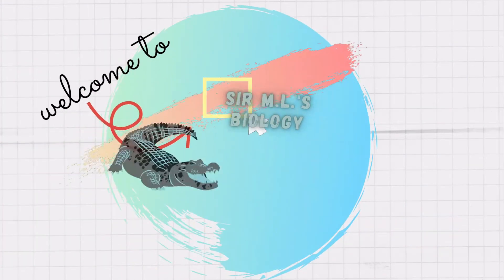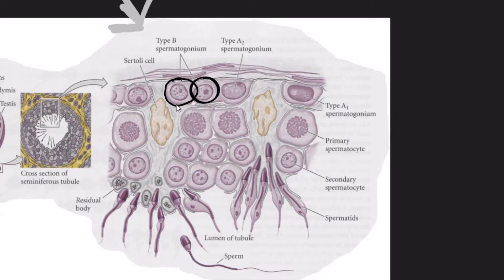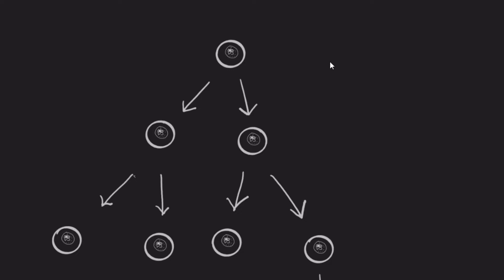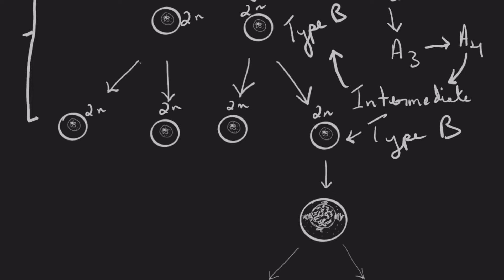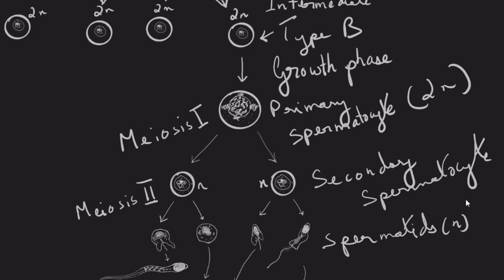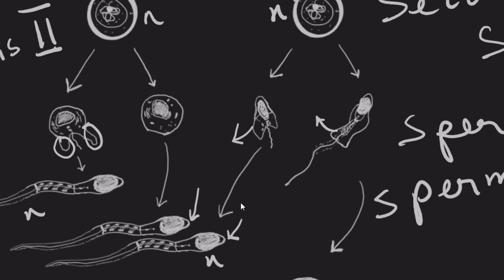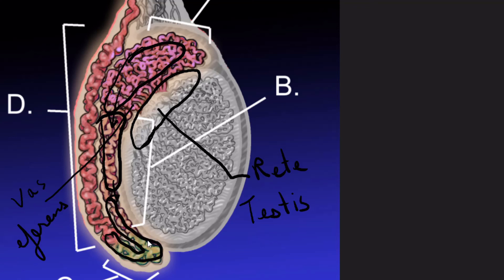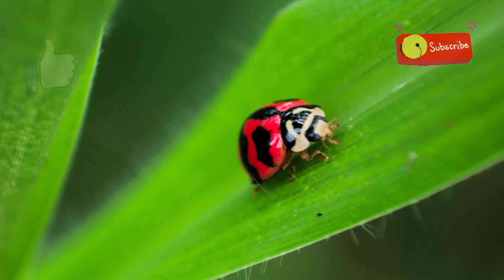Spermatogenesis | a closer look with detailed explanation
The process of formation of male gametes/sex cells is called Spermatogenesis. Welcome to Sir ML's Biology, in this video with detailed explanation, we will take a closer look at what happens inside the testes, and how the spermatozoa/sperm are formed through various steps/phases of the process of  spermatogenesis. Like oogenesis, this process has similar phases, a multiplication phase, when spermatogonia divide and multiply, a growth phase, in which the spermatogonia grows and accumulates nourishment to become a primary spermatocytes, and a maturation phase that involves the chromosome number reduction when primary spermatocytes becomes secondary spermatocytes and spermatids, with an additional phase of transformation called spermiogenesis, in which spermatids differentiates into a physiologically mature sperm/spermatozoa. Spermatogenesis is regulated by the hormones GnRH, FSH, LH and testosterone.

Timestamp:
00:00 Intro
00:10 What is spermatogenesis?
00:37 T.S. of testis
01:30 types of cells in testes
02:50 Multiplication phase of spermatogenesis
05:00 Growth phase of spermatogenesis
05:50 Maturation phase of spermatogenesis
06:50 Spermiogenesis
09:06 conduction of spermatozoa
10:31 Summary